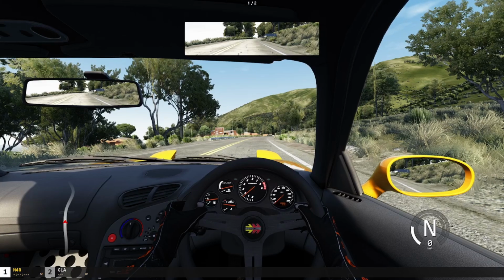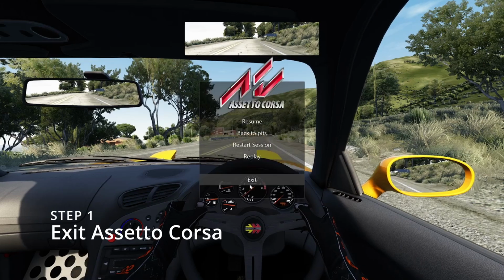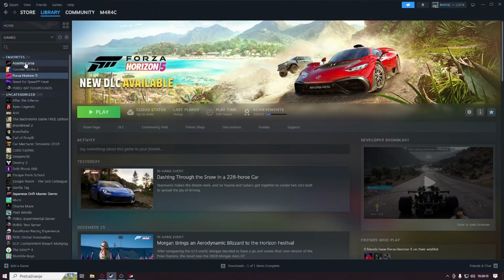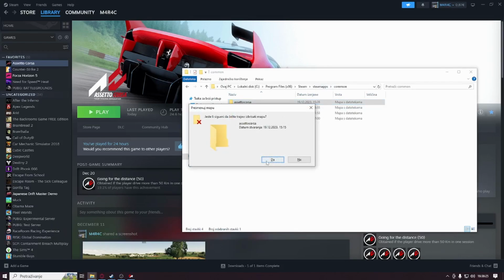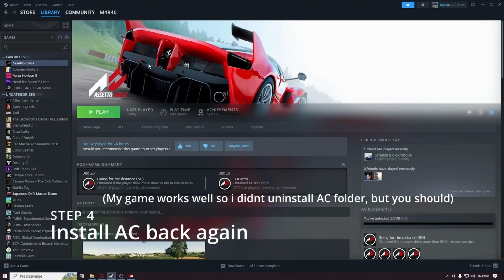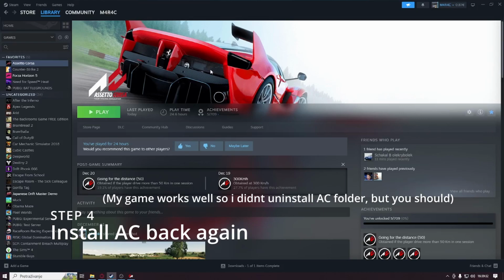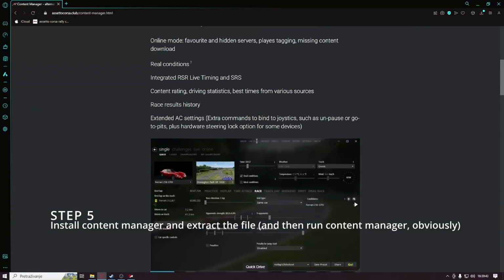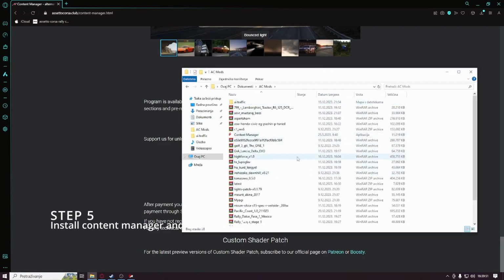*GO WATCH MY NEW TUTORIAL* CAR NOT MOVING IN ASSETTO CORSA/CONTENT MANAGER HOW TO FIX STEERING WHEEL